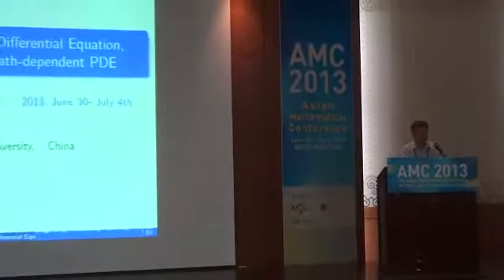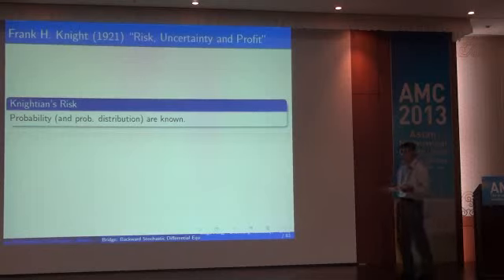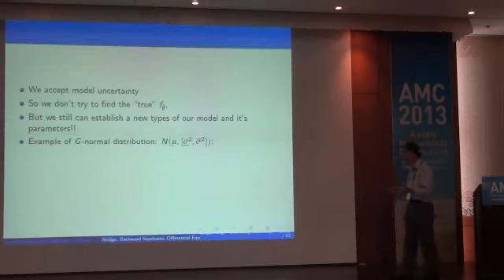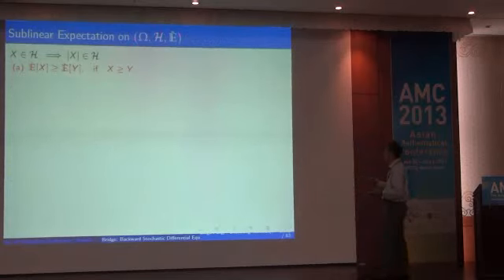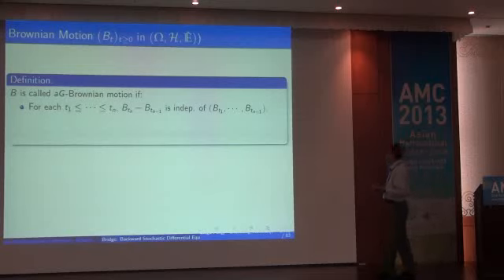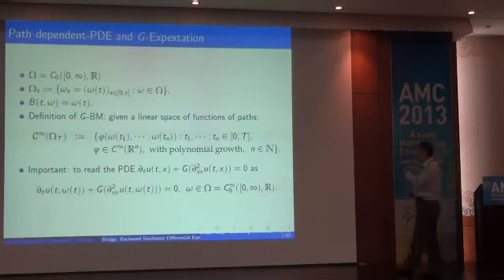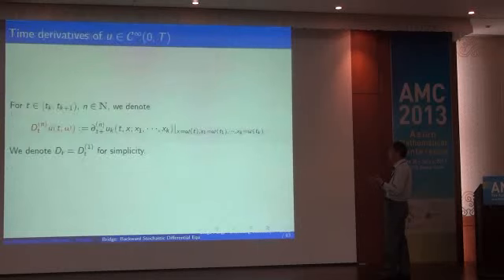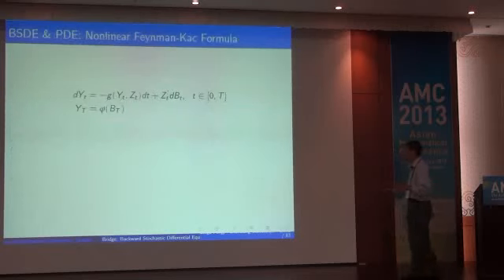Bridge: Backward stochastic differential equation, nonlinear expectation and path-dependent PDE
The Asian Mathematical conference 2013 (AMC 2013)
Shige Peng (Shandong Univ.) / 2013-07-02